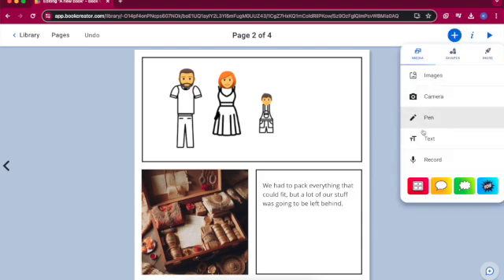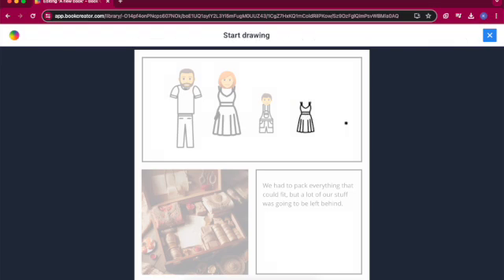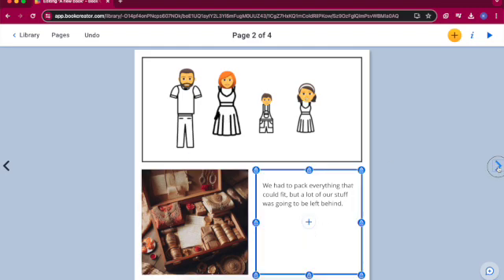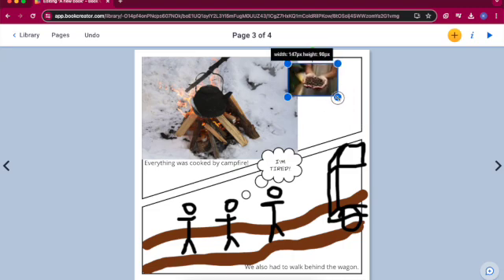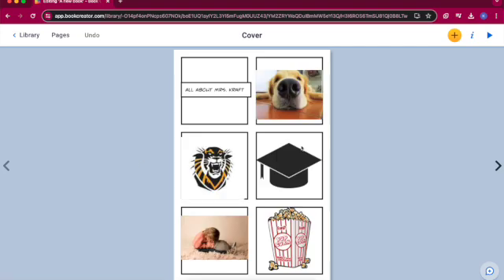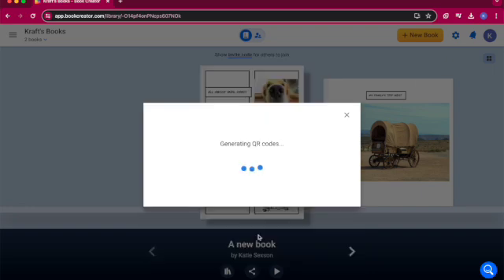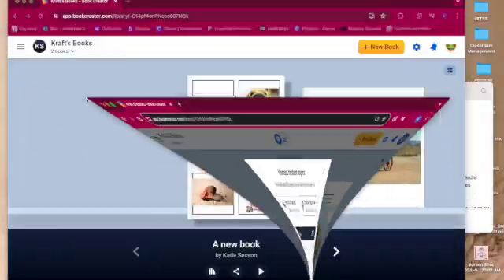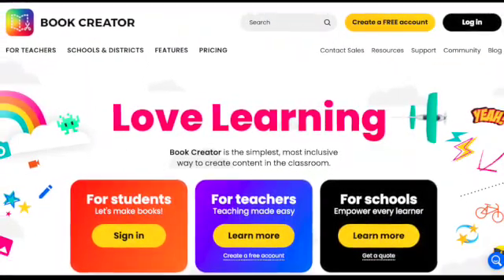Kraft M2A2 Resource Tutorial SD 480p